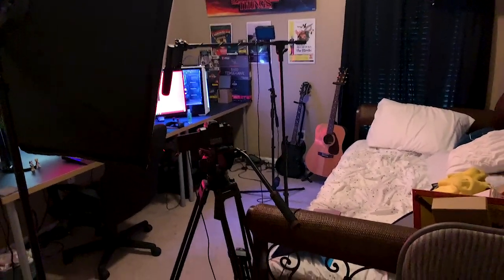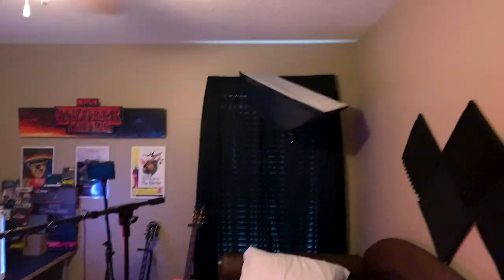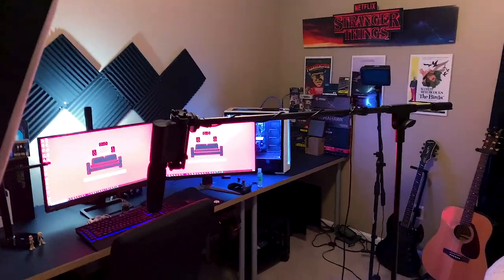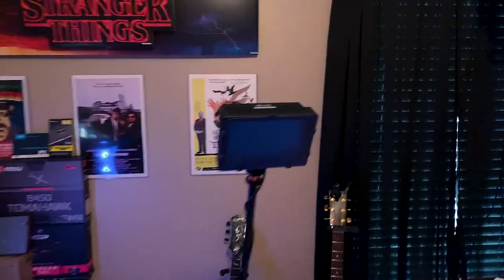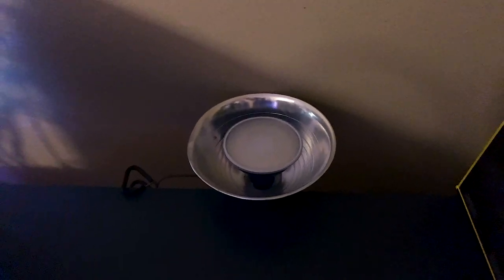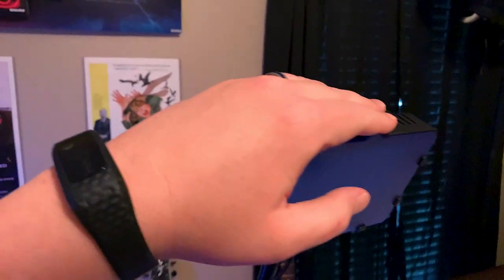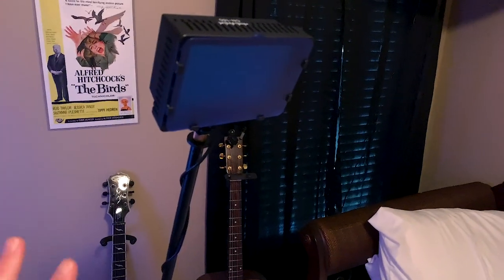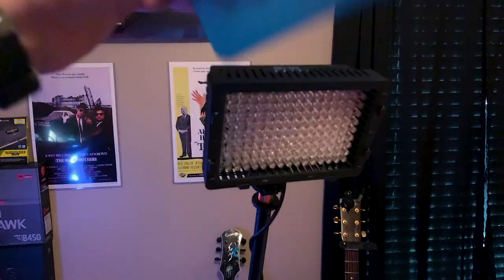CINEMATIC LIGHTING Guide For YouTube! (Lighting Tutorial)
In this video, I show you my process for achieving cinematic lighting for my videos I shoot. I post new content every single week.

Items talked about in the video:
Neewer LED Softbox Kit (2 lights + stands)
Neewer 160 LED Lights (dimmable)
AC Adapter for Neewer 160 LED Lights
Neewer Color Filters

Corsair Vengeance LPX RAM (4x8GB)

Pol OWM3 Speaker Pair (ceiling mounted Atmos)
SVS PB10-ISD Subwoofer (linked to PB-1000)